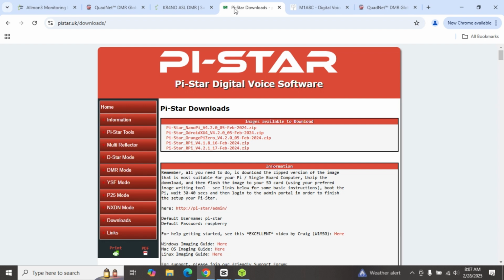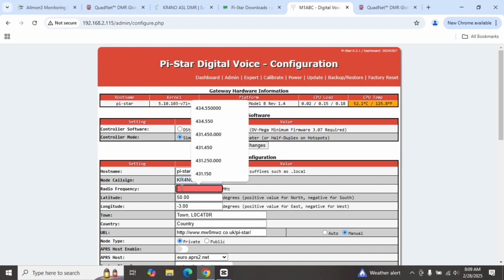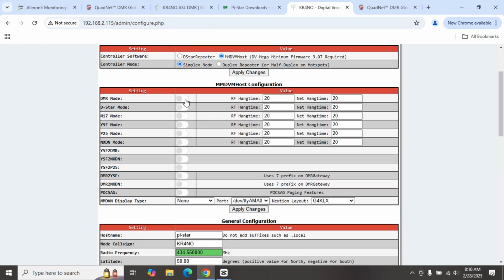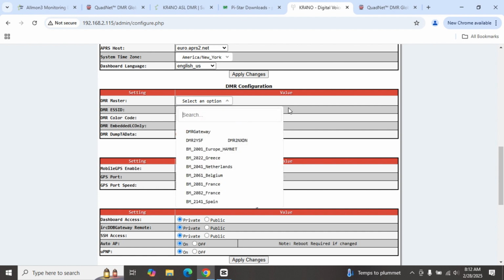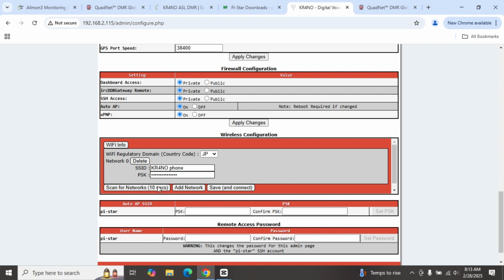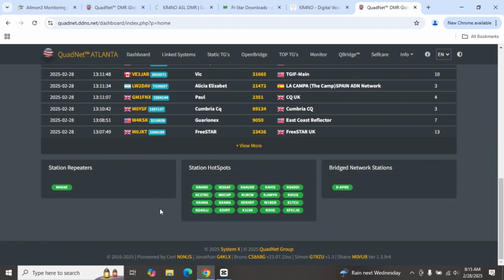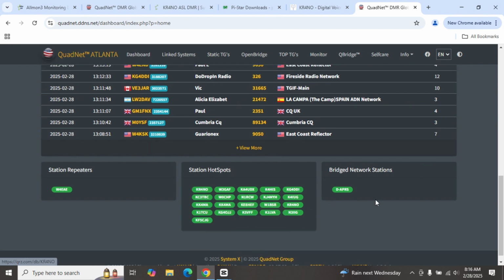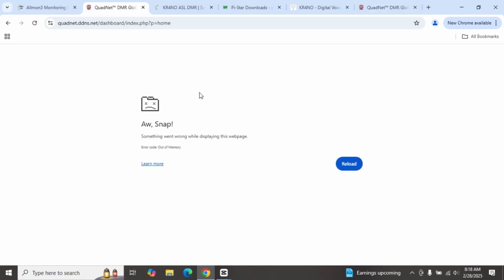Programming Pi-Star for Quadnet DMR Talkgroups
Step by step process to get on DMR